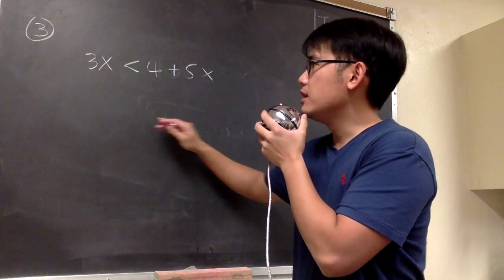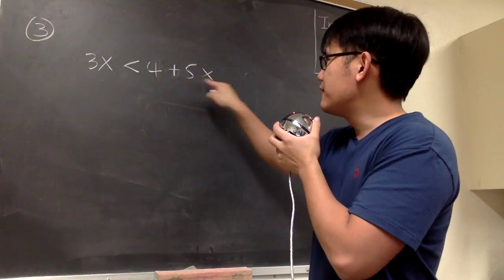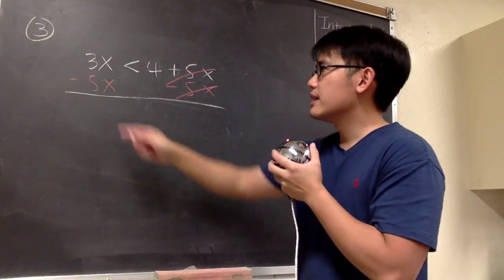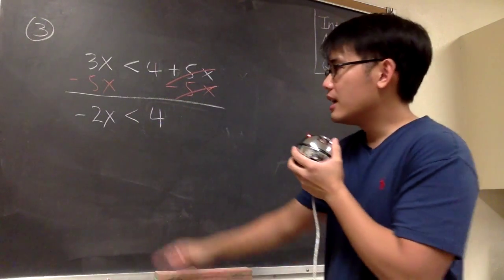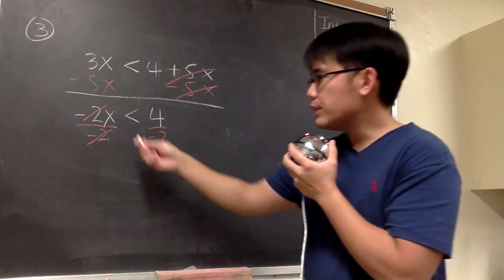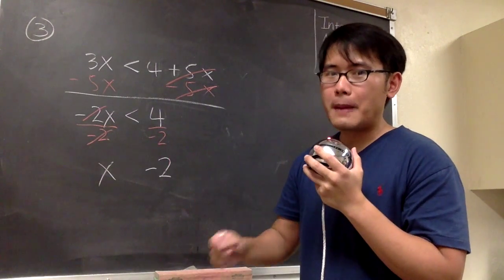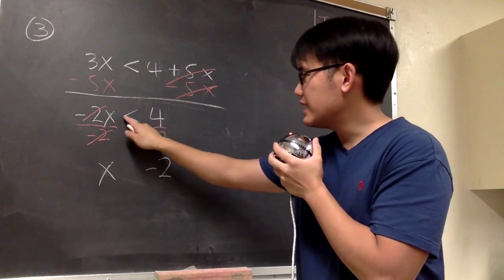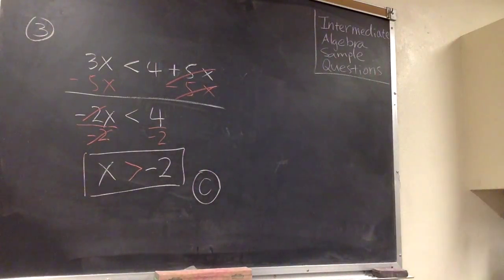Intermediate Algebra Q3 (with music) | Los Angeles Pierce College math assessment sample